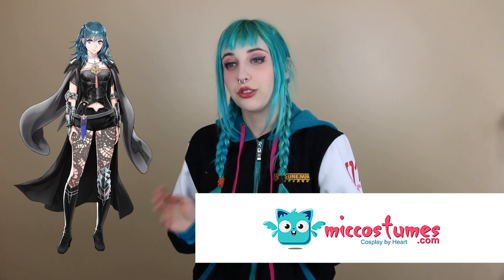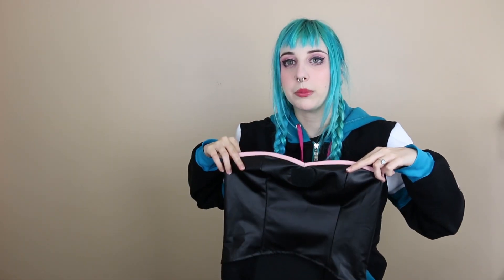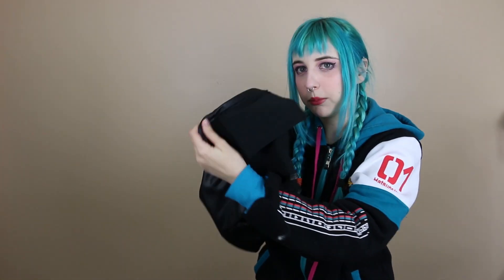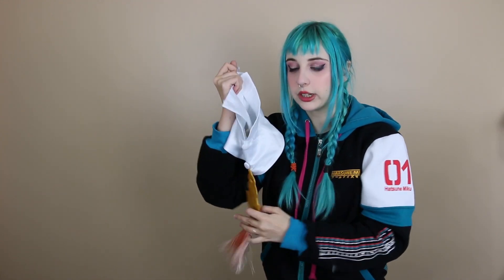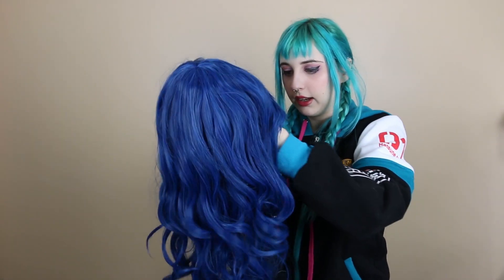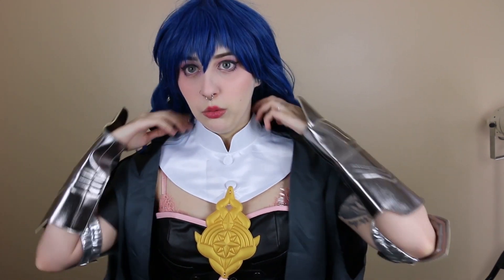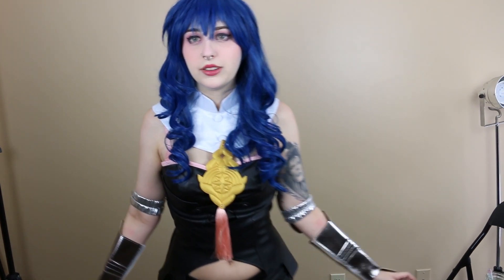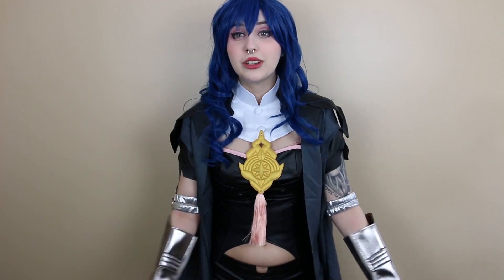Miccostumes Byleth Cosplay Review | Fire Emblem Three Houses! | Aesthel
I'm so excited to cosplay from Fire Emblem!! Byleth is a character that means a lot to me and I feel so happy in this cosplay!

Eric Anderson
Kira Dumont
Jordan Smith
Beto Zaleta Jr.
NovaCaiine
Emily Connelly
ForTheLoveOfNerd
SpookCommander
FlashCordPhotography
BurntSquirrelMan
David Kirchman
Brandon Wheeler
Kirk Davis
Silvers